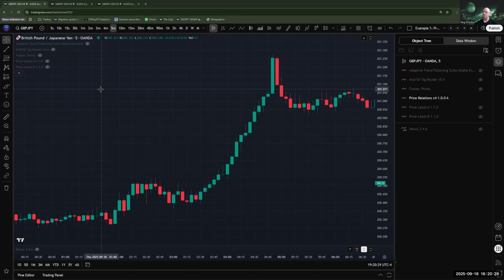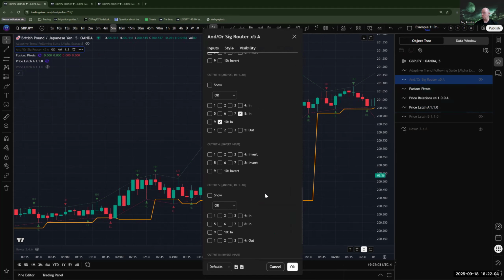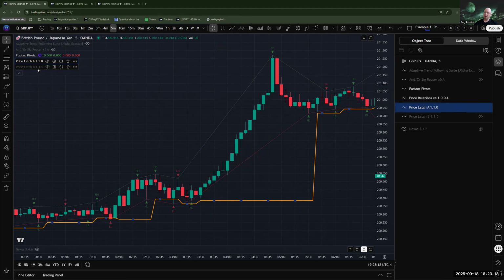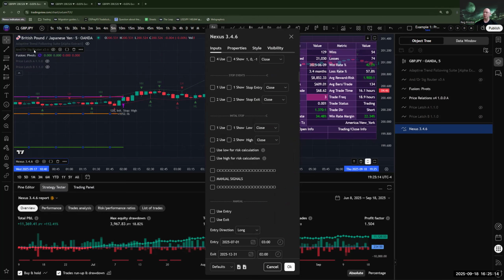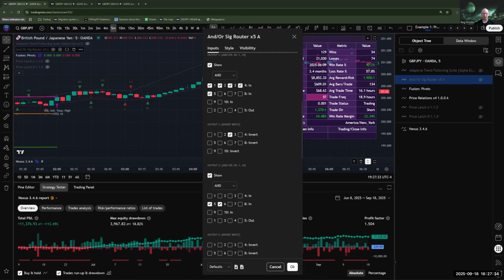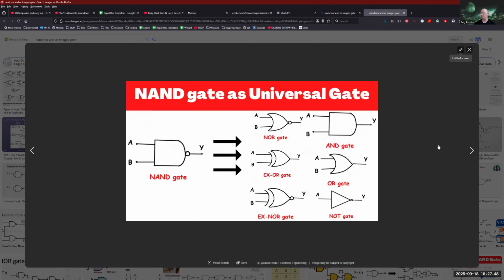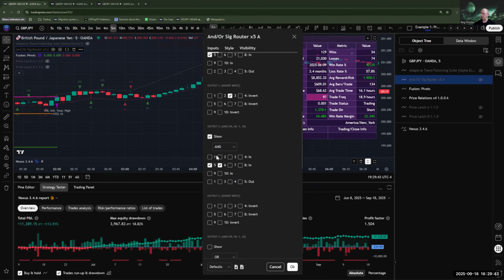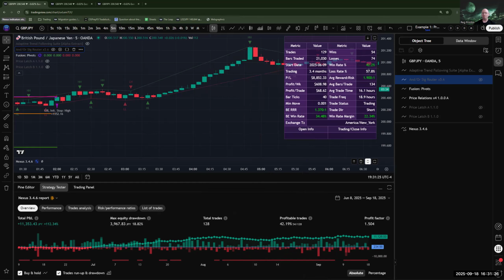Components: And Or Signal Router; Price Latches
0:00 Intro — what “components” are (indicators between your indicators and the strategy)
0:22 Example wiring — Price Latch fed by a high/low pivot source
0:52 Pivot delay explained — 2-bar lookback makes the latch line appear “behind”
1:18 What Price Latch listens to — AND/OR Signal Router Output 4
1:46 Router config — Input 8 (pivot high/low) + Input 10 (pivot low/low), combined with OR
2:10 Latching behavior — capturing the candle’s Low (exits optional)
2:32 Why A/B variants exist — distinguish multiple instances; B uses the opposite side
3:26 Picking signals in Nexus — naming clarity when selecting sources
3:50 AND/OR Signal Router deep dive — 10 inputs, 5 outputs/channels
4:20 Gate types — AND/OR/NAND/NOR, plus per-input inversion
5:10 Electronics analogy — building complex logic from simple “gates”
5:40 Chaining — route outputs back into other inputs (avoid self-wiring)
6:12 Composition example — OR several inputs, then AND with an MA condition
6:36 Key reminder — invert inputs vs outputs to shape logic precisely
7:08 Recap — AND/OR router is the main workhorse; quick docs pointer
7:30 Outro — Price Latch covered; wrap-up